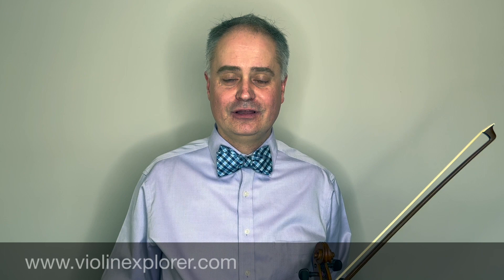Hans Sitt Violin Etude no. 81 - 100 études, Op. 32 Book 5 Double Stops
Wonderful book for learning double stops on violin! Let's dive in and improve the double stops for you and me.

I teach violin lessons in person and online via zoom. Let me know if I can help you with lessons.
I decided to kick start the series "New Etude Every Day" for anyone who is learning violin and wants to improve their playing. If you have requests with etudes I haven't recorded yet, please let me know! Have fun and Happy Practicing!